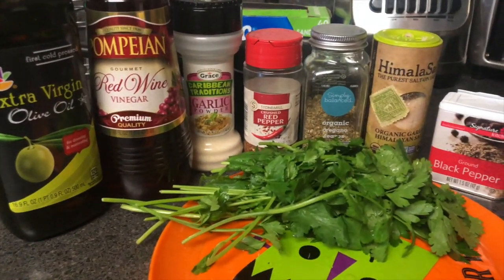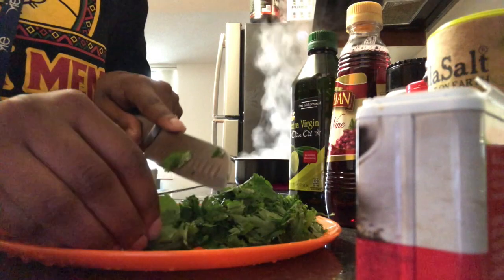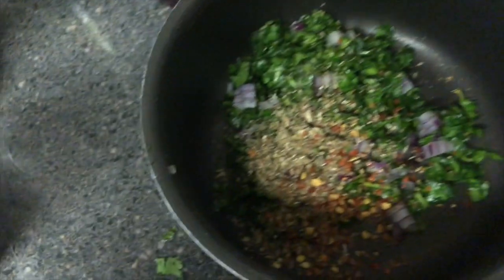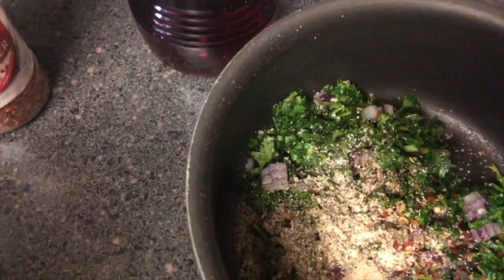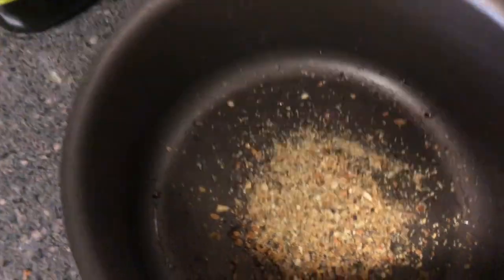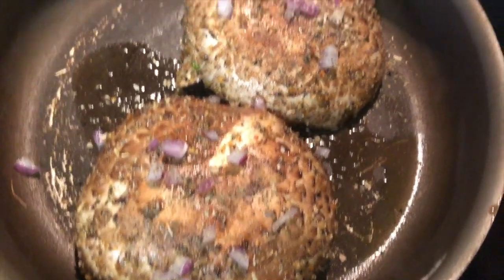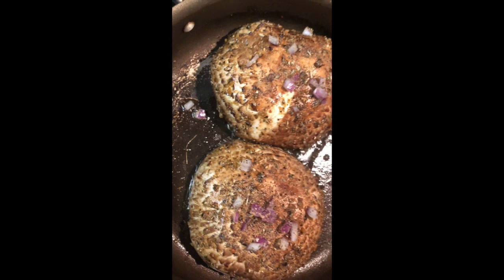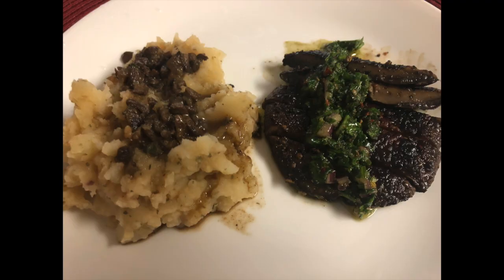Gen Z Cooks: Vegan Steak & Chimichurri Sauce Recipe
Here’s how I make my vegan steaks!